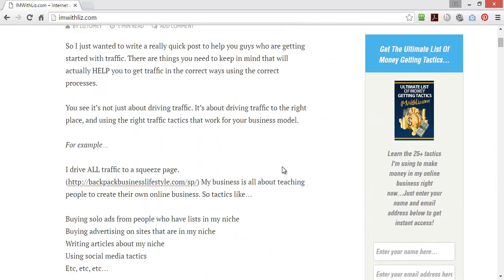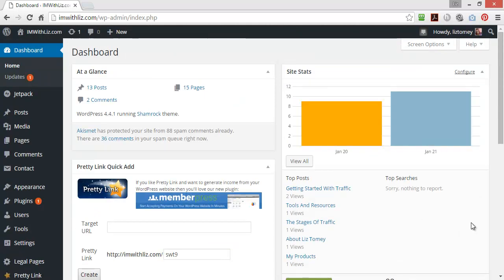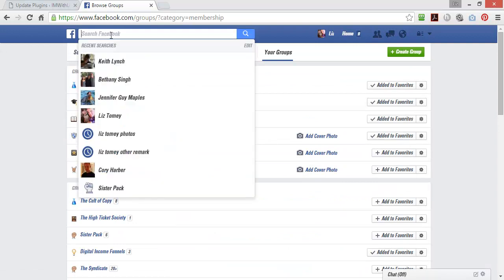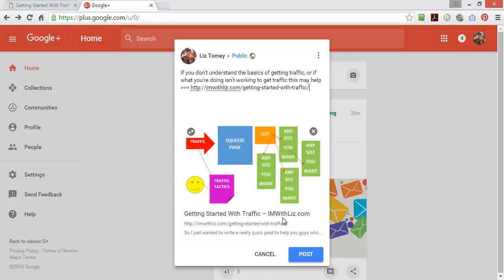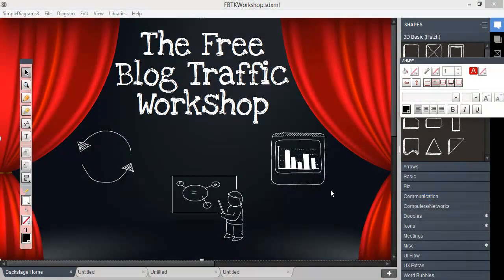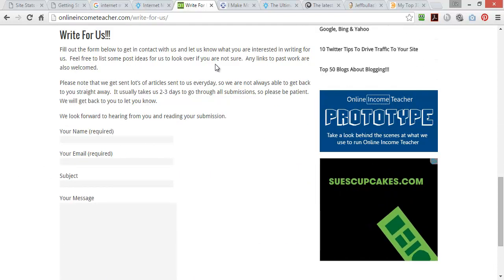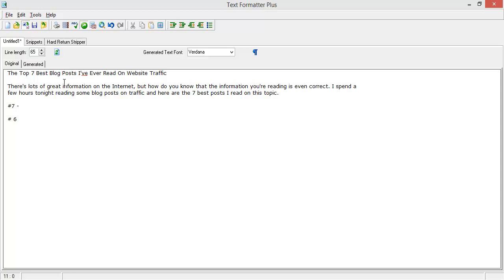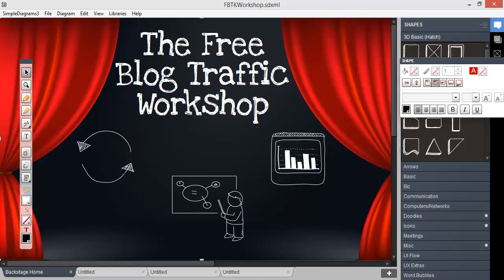Free Blog Traffic Workshop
In this short workshop I cover ten different ways that you can get traffic to your website!  and the My Traffic Tactics resource sheet is